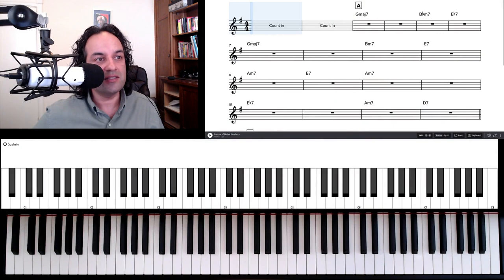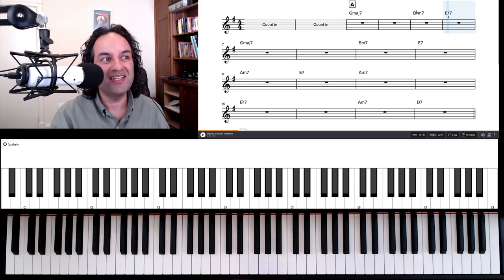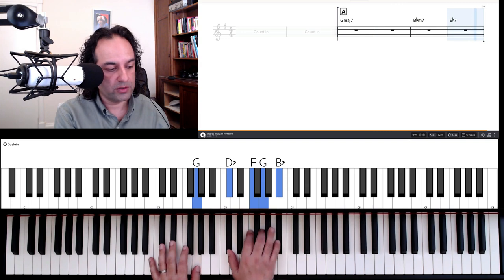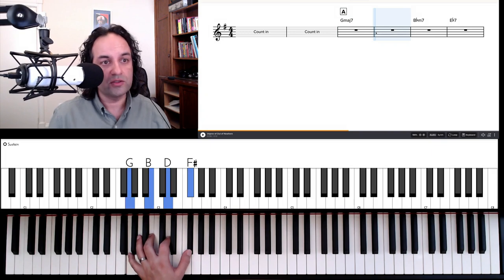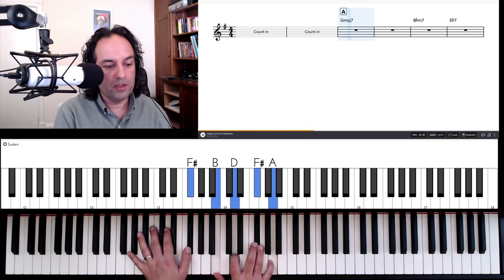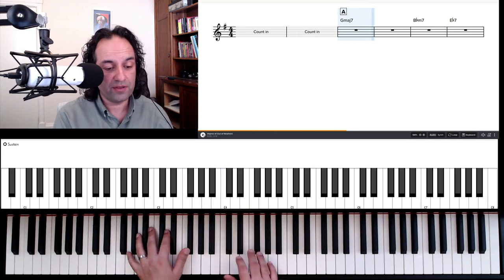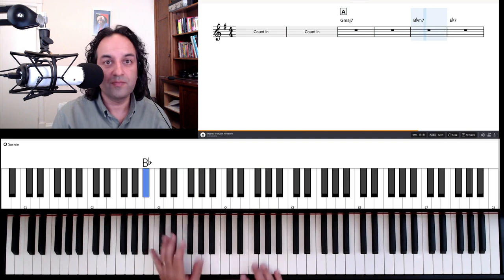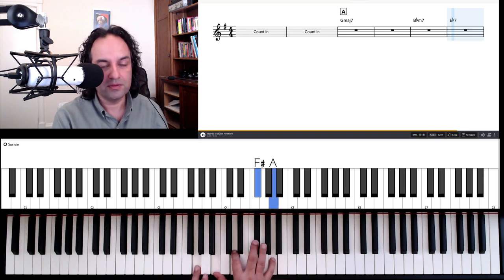Out of nowhere improvisation practice - Barry Harris style, joining tricky chord changes.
How to practice scales and phrases when the chord changes are drastic. Running the scales and then creating improvisation phrases is the type of thing that Barry Harris used to do with us in class.

0:00 Introduction
0:34 Out of nowhere scales for improv
1:49 II V Improv scale
2:27 Drilling scales
5:03 Drilling joins
8:25 Chord up, scale down
11:00 Adding  chromatic notes

This tune is taught in detail with analysis, voicings and movements for Jazz Skills members.

👉*Jazz skills membership & a full free lesson* My site for members with hundreds of categorized tutorials, webinars, learning tools and individual support. Suitable for all levels.